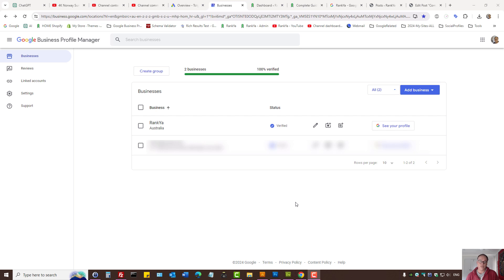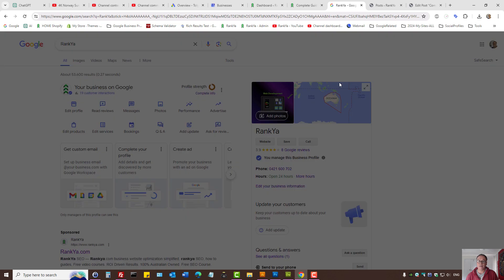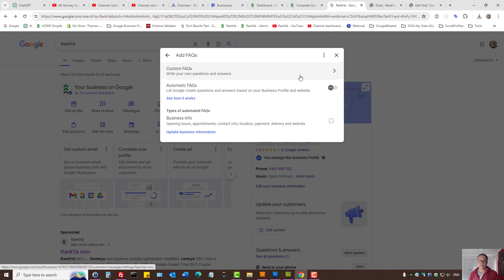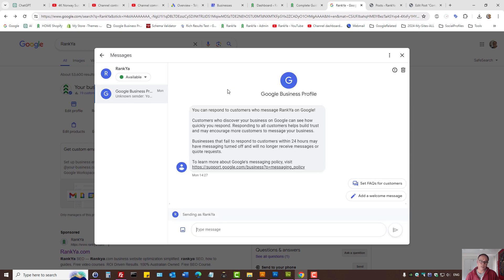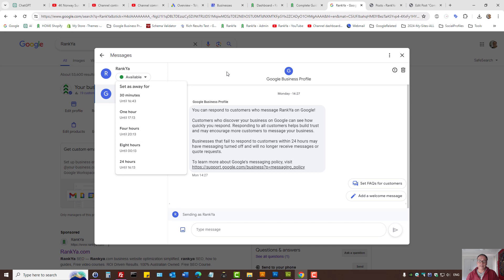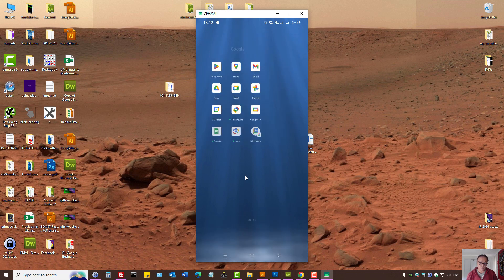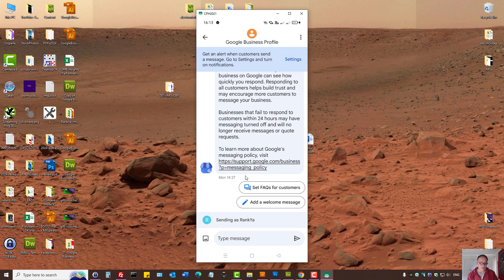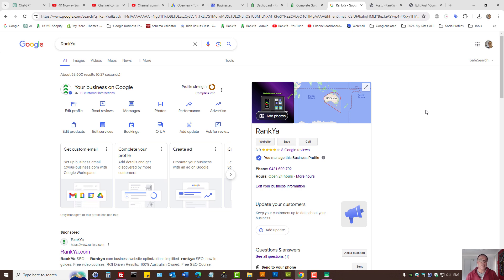How-to Enable Chat Feature Google Business Profile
video lesson shows how to enable "Chat" messages. Turn on activate the chat messages option and how-to manage it in your Google Business Profile is detailed. Latest 2024 options.

How to read & reply to messages from your Business Profile